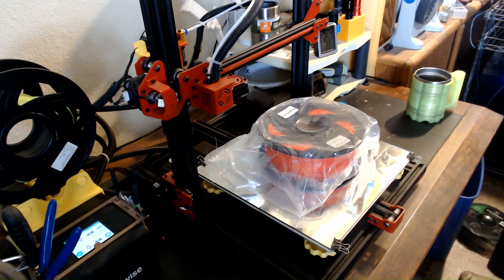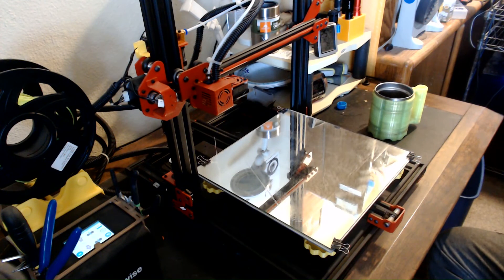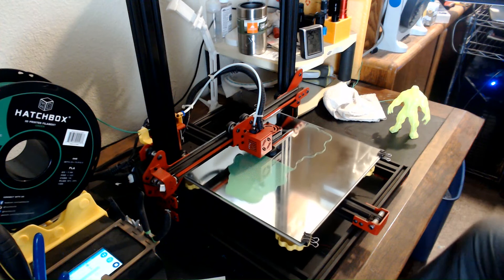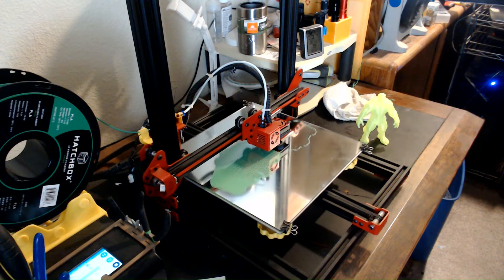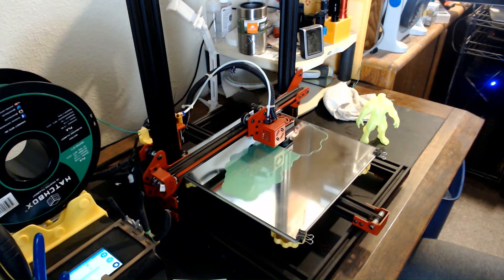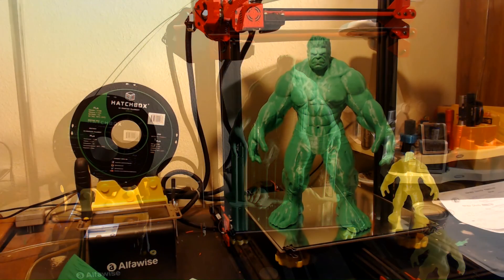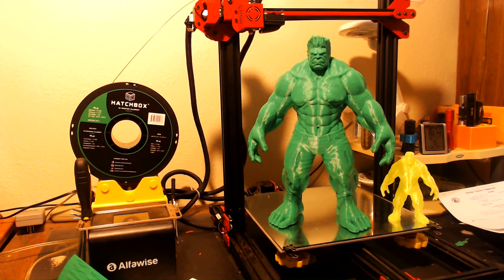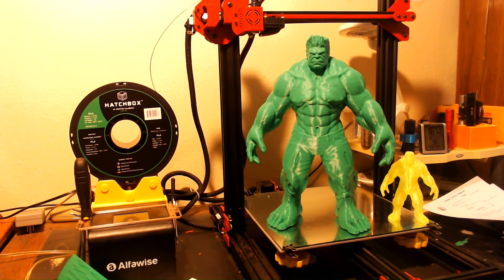The Hulk on the Alfawise U20. Contest? Giveaway? You decide!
Printing a 14 inch tall Hulk on the Alfawise U20.